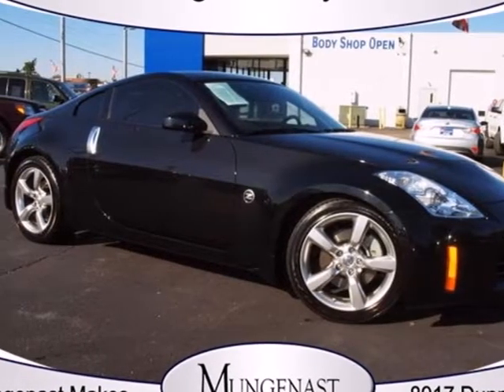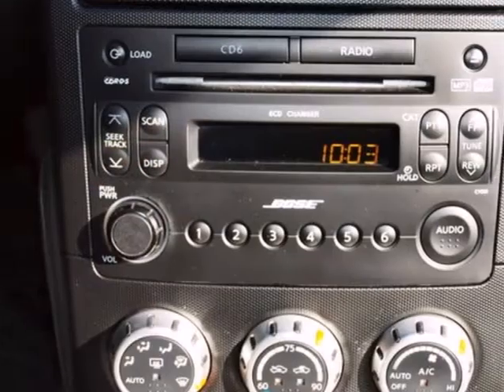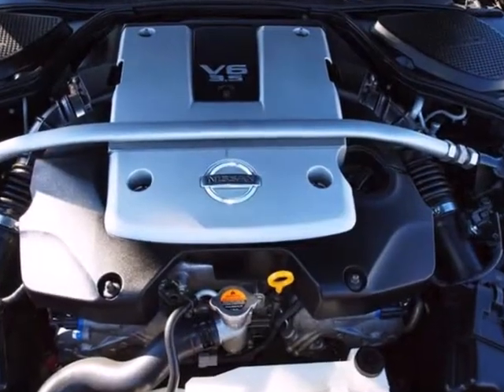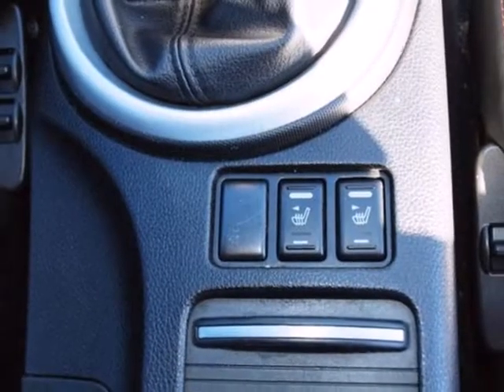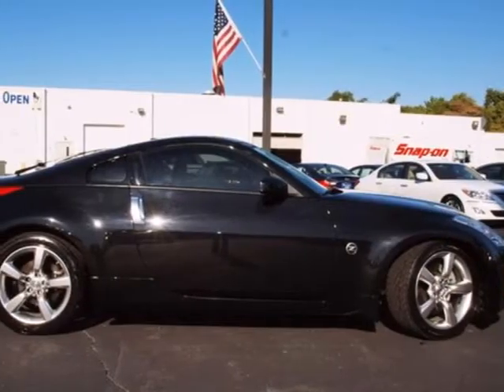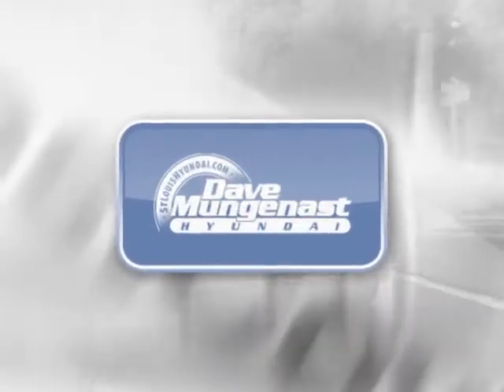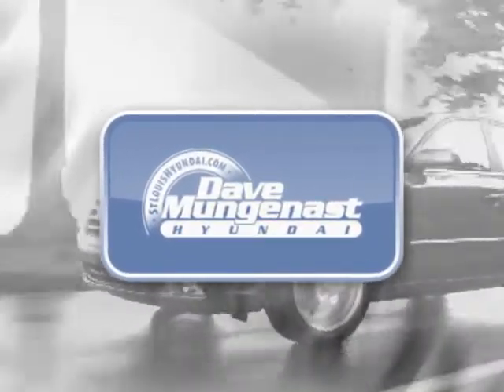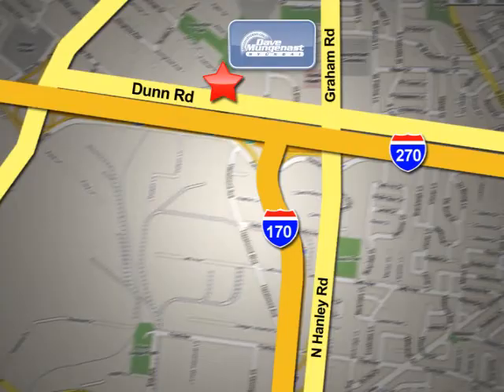2007 Nissan 350Z 3555A in St Louis Hazelwood, MO 63042 SOLD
SOLD - If you are looking for real value on a great used car, Dave Mungenast Hyundai invites you to come in and test drive this 2007 Nissan 350Z, stock# 3555A. We are conveniently located near St Louis Hazelwood, MO and known for our great selection, reliability and quality. Come take a look at this 2007 Nissan 350Z today.

8917 Dunn Road
St Louis Hazelwood MO, 63042

Dave Mungenast Hyundai is a St. Louis Hyundai Dealer, specializing in new Hyundai cars and Hyundai SUVs for the greater St. Louis Missouri area. For years, Dave Mungenast Hyundai has been the Hyundai auto dealership of choice, serving surrounding communities like St. Louis, Hazelwood, Florissant, Ferguson, Bridgeton, Charles, and Maryland Heights. Our commitment to excellent customer service extends to our Hyundai Service and Parts departments where we provide Hyundai OEM factory service and warranty services. Buy your new or used Hyundai sedan or SUV from us and experience our commitment to excellent customer service for the life of your vehicle!

We offer:
Tune-Ups
Transmission Service
Brake Service
Performance Parts
Factory Wheels